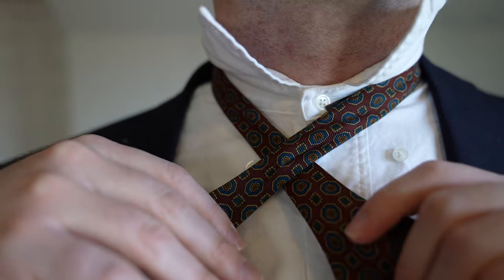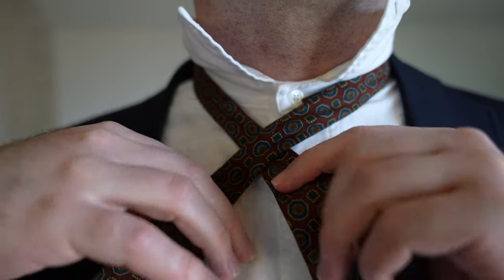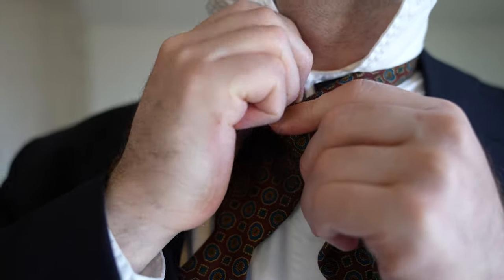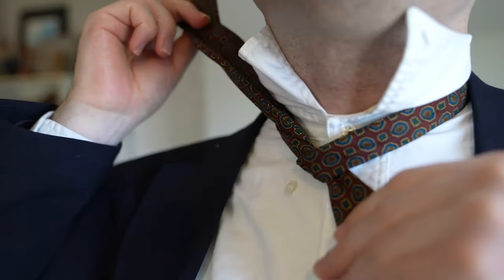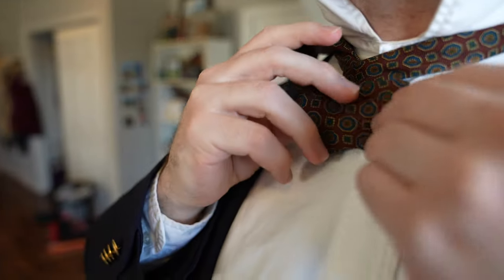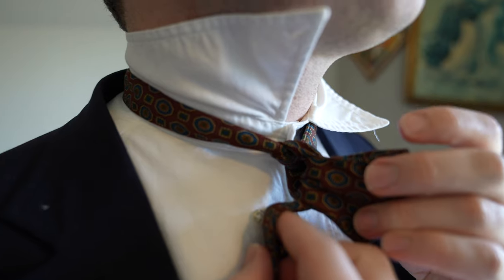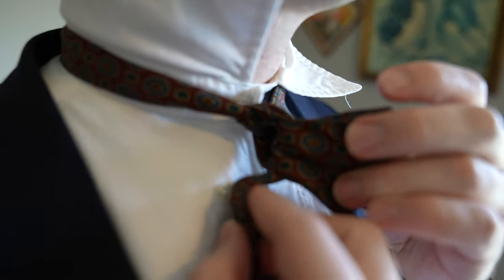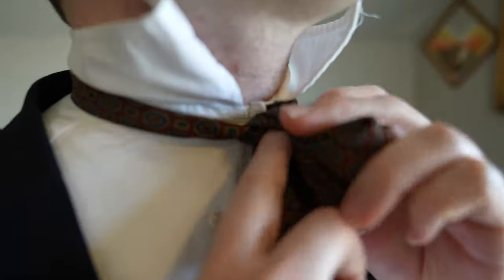How to Tie a Bow Tie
In this video, I explain step by step how to tie a bow tie. Enjoy!